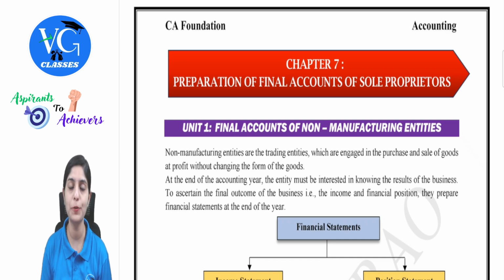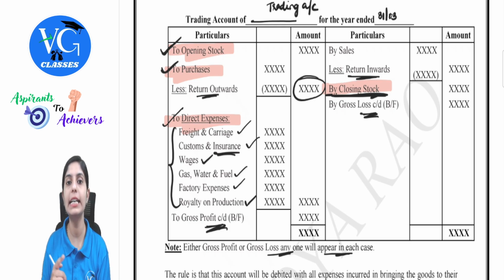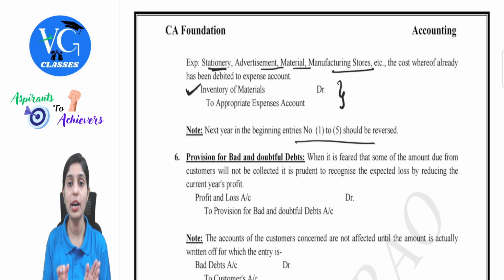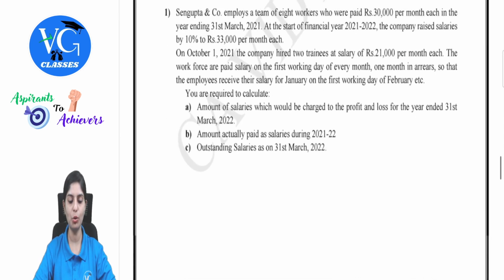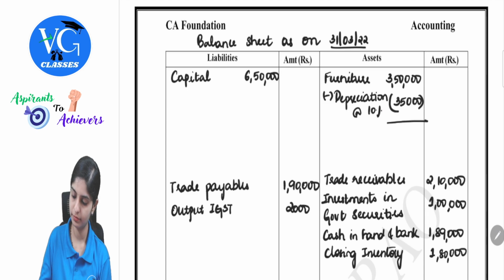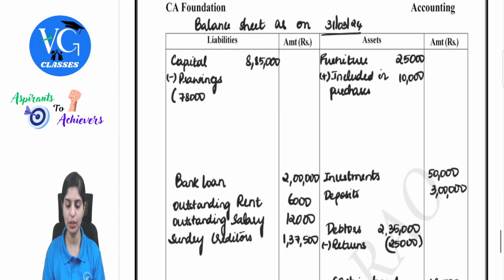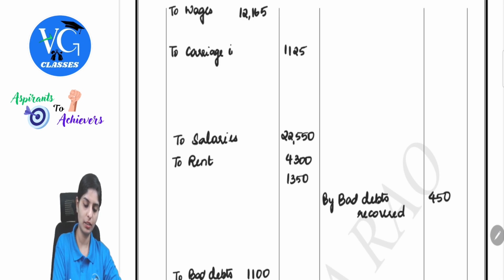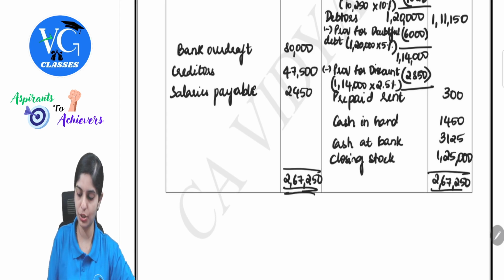Final Accounts - Unit 1 | CA Foundation Accounting Revision in English | Chapter 7 | CA Vidya Rao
Topic: Final Accounts of a Sole Proprietor - Unit 1 (Final Accounts of Non-Manufacturing Entities)

Subject: Accounting (Paper 1)